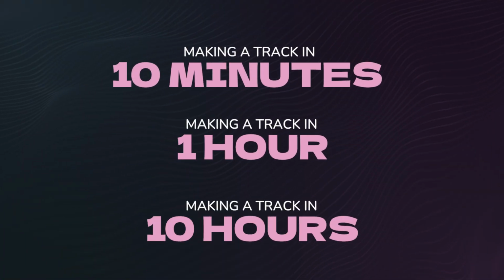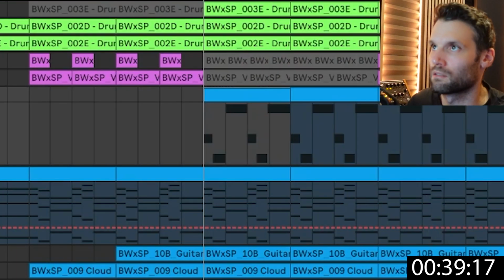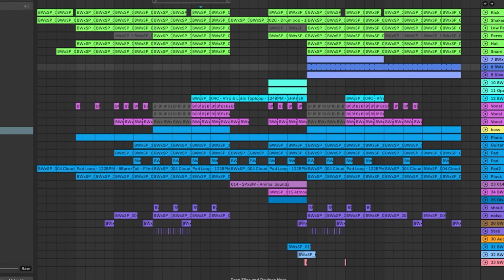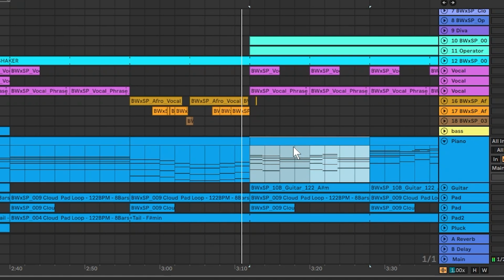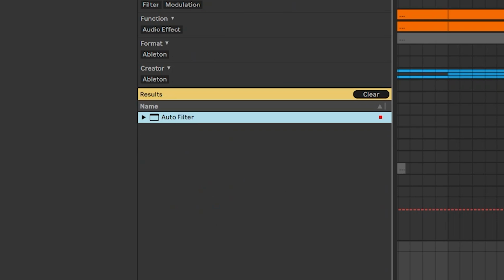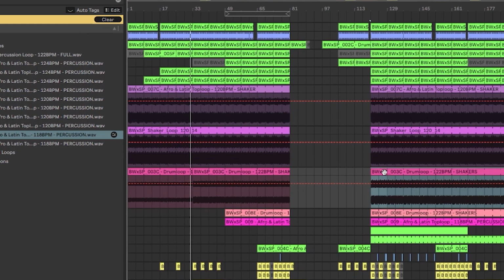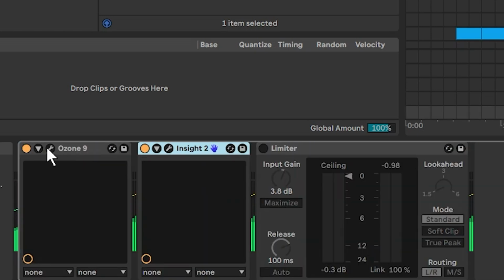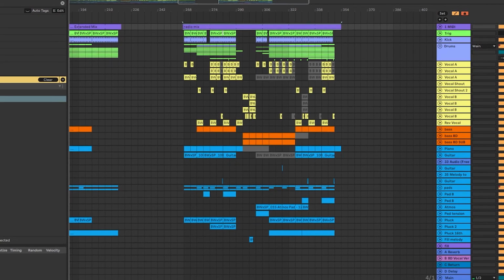Producing a Song in 10 Minutes vs 10 hours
This video explores the process of writing a song from start to finish showing how much can be achieved in 10 minutes, 1 hour, and 10 hours. The final result was named "Awaken" and will be released on the 12 Feb.

Made exclusively using sounds from Ancestral Afro House Essentials Vol. 1

00:00 - 10 minute session
03:11 - 1 hour session
10:41 - 10 hour session